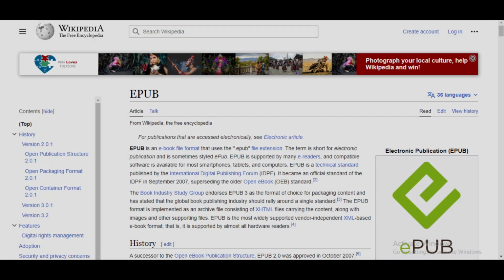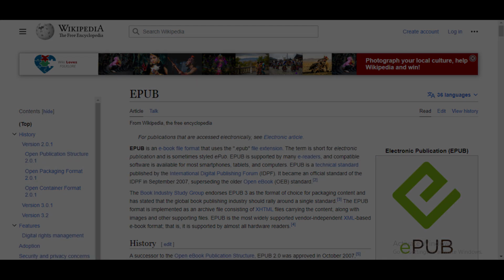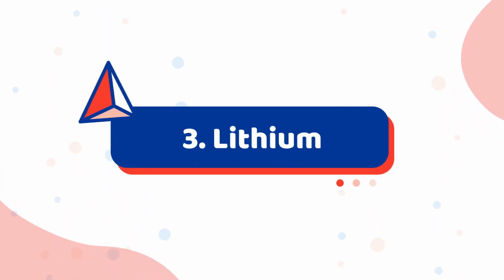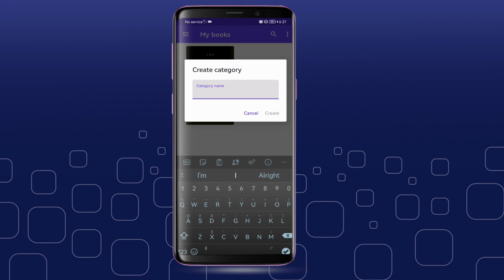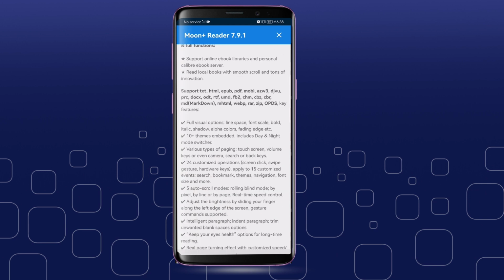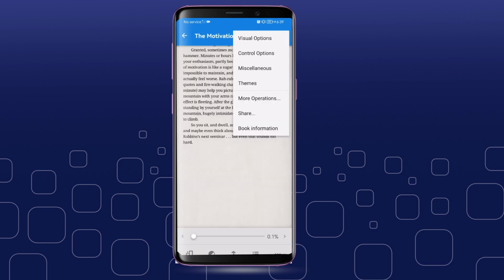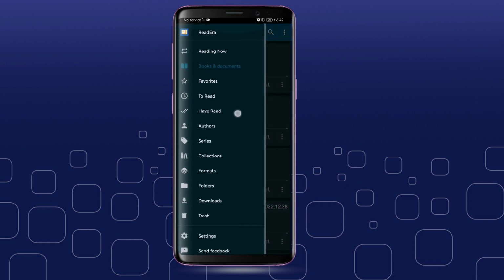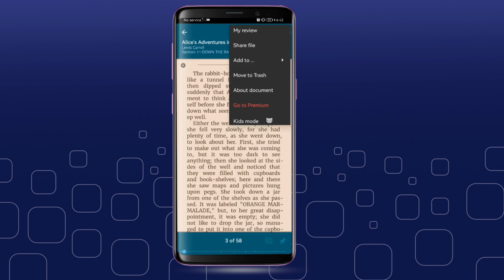How To Open Epub Files on Android | Top 3 Epub Android Readers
In this video I'll be guiding you on how to open Epub documents on Android and the top 3 Epub readers on android.